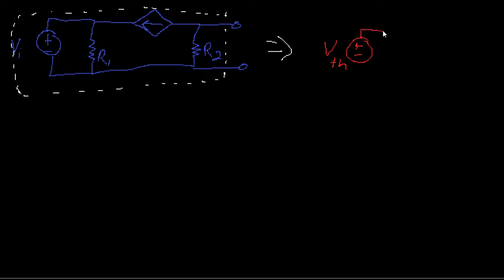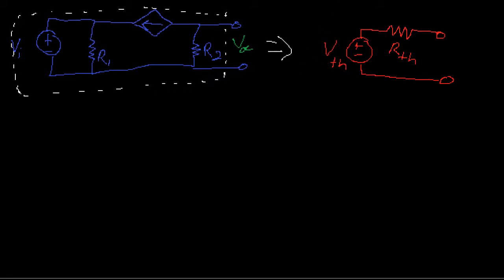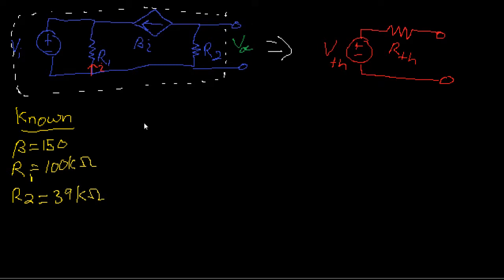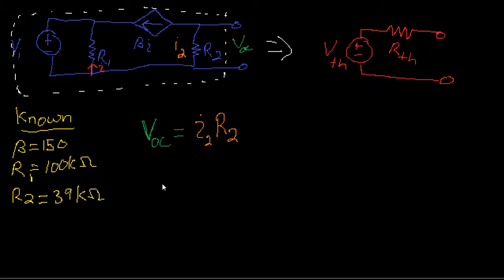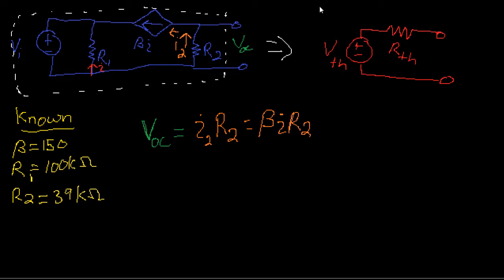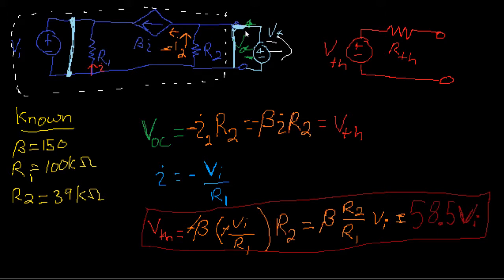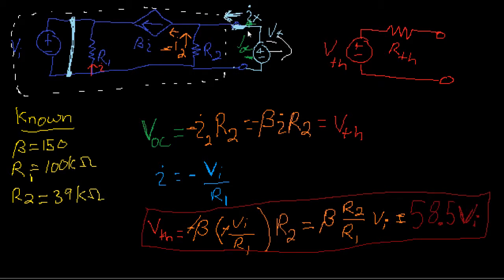Circuit Theory Review Part 1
This is the first video in the Circuit Theory Review series. We will be finding the Thevenin equivalent of a network which includes a dependent curent source.